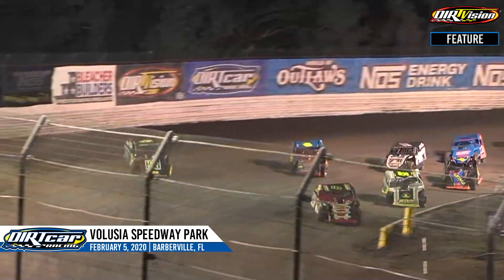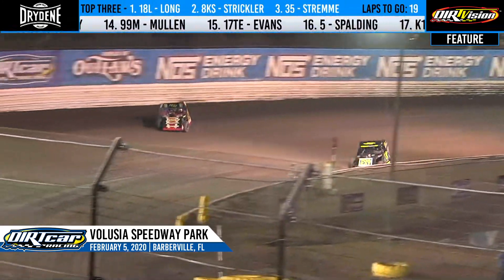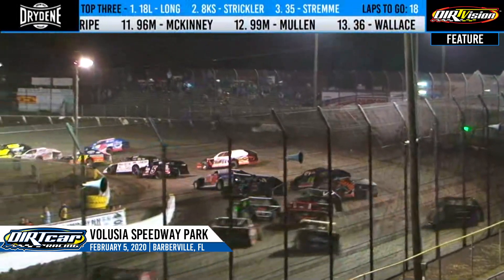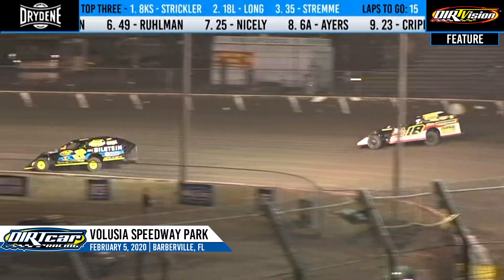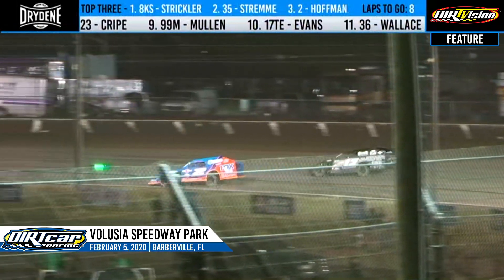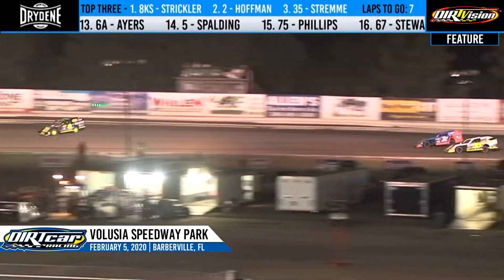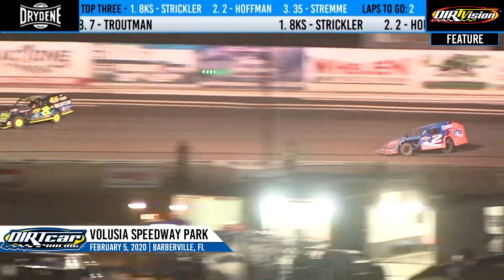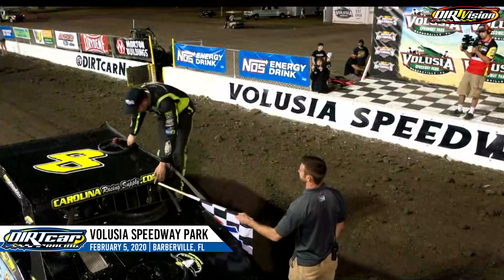Bozard Ford DIRTcar Nationals at Volusia Speedway Park February 5th, 2020 | HIGHLIGHTS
DIRTcar Nationals UMP Modifieds Feature Event Highlights from Volusia Speedway Park in Barberville, Florida on February 5th, 2020. To view the full race, visit DIRTVision.com.